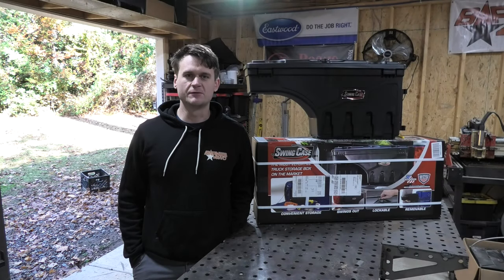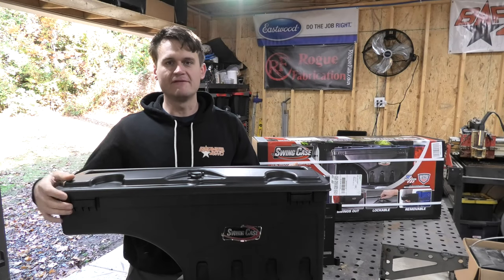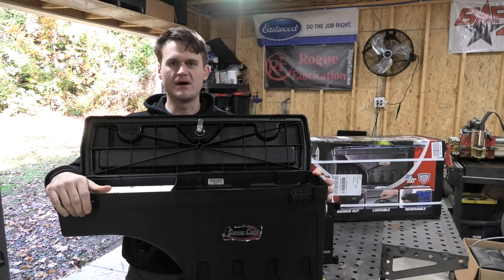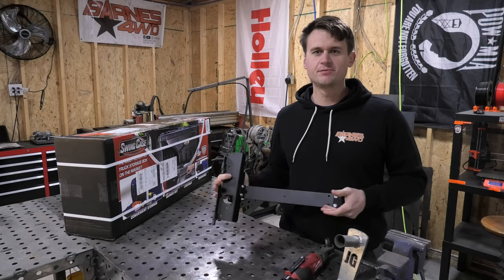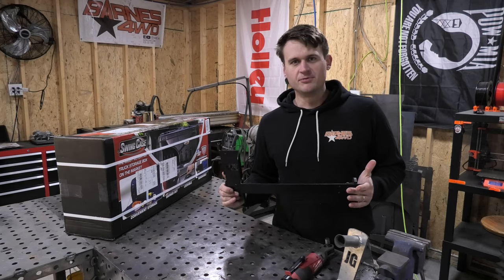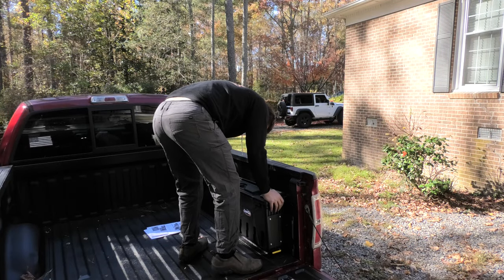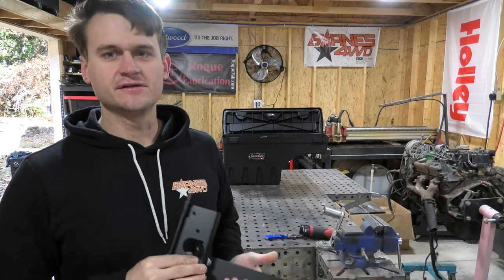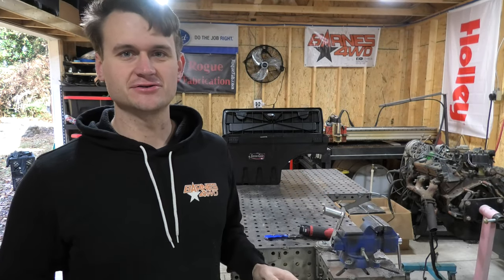Under Cover Swing Case Tool Box Install II Legacy 4x4 and Off-Road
Installed two new storage boxes into the bed of my 2014 F150. These are made by UnderCover and will fit underneath my new tonneau cover and provide the storage I need for the few tools I carry with me at all times. Very simple install and everything fit perfectly! Tonneau cover is next!